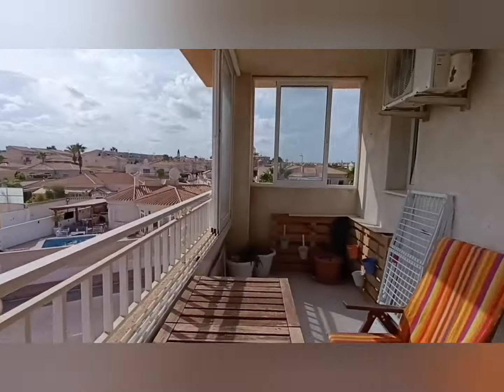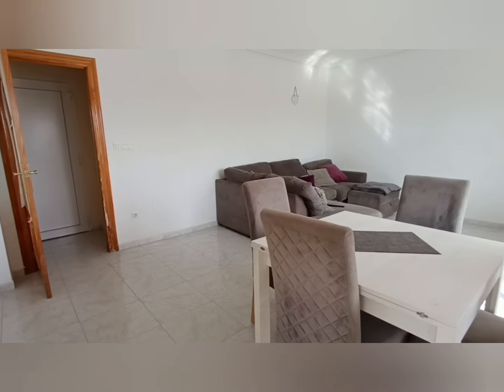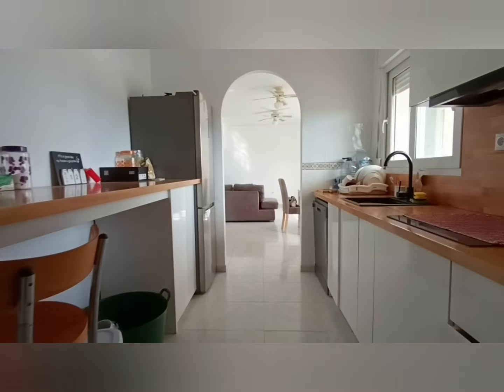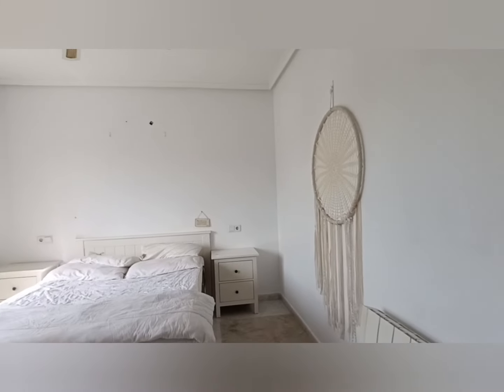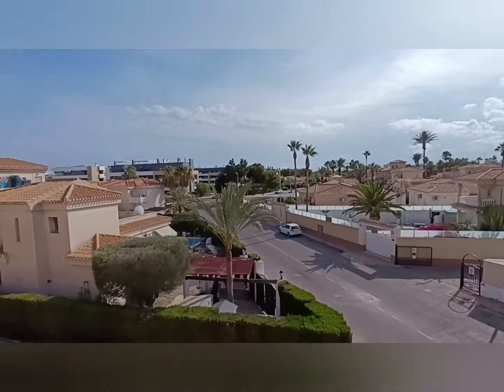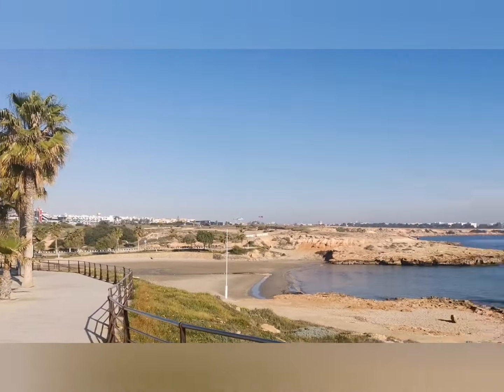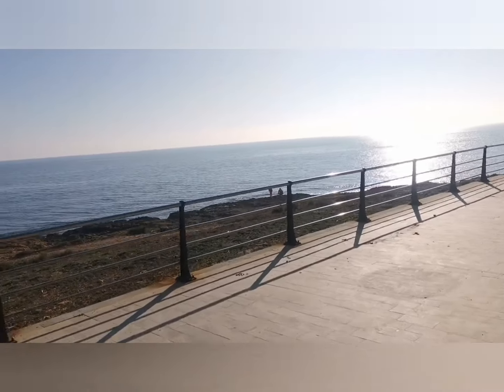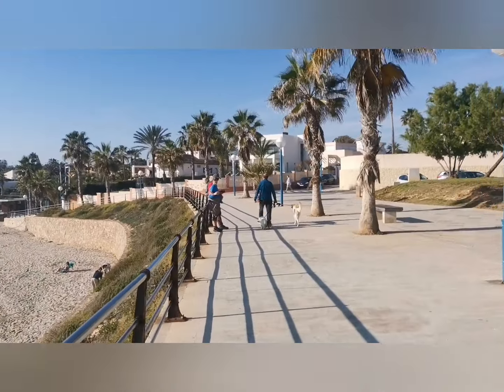on hold 143,950€ Playa Flamenca Penthouse, south facing 2 bed in gated community with pool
We present to you A Sunny South facing fully furnished apartment situated in a gated community pool area to enjoy. Ideal location saught after location , just a 15 minutes walk to Playa Flamenca beach And to La Zenia boulevard shopping center. Only a short walk to shops, bars, restruants, gyms and parks. Less then a 10 minutes drive to the Villamartin golf course